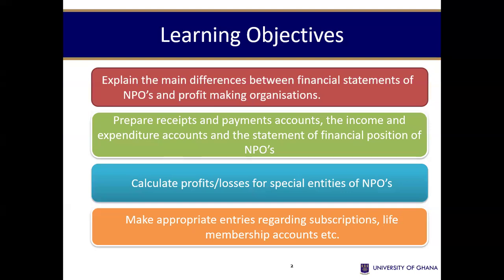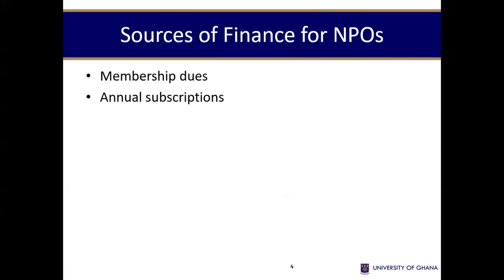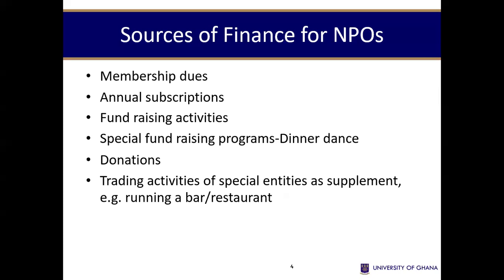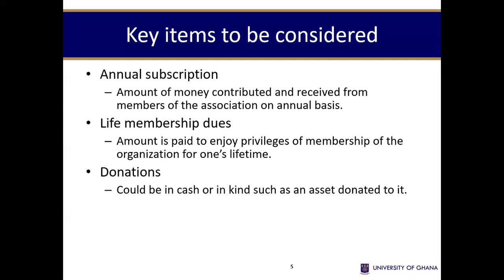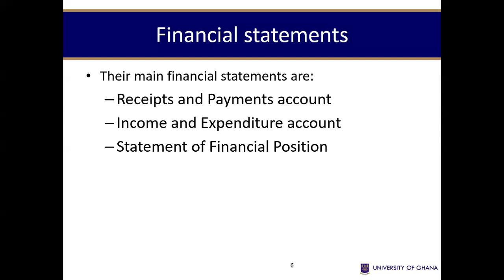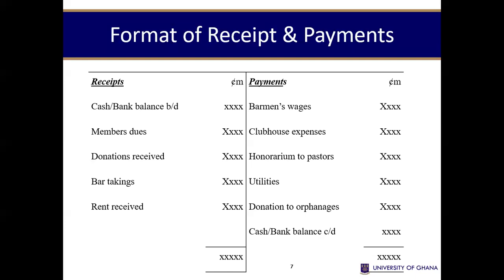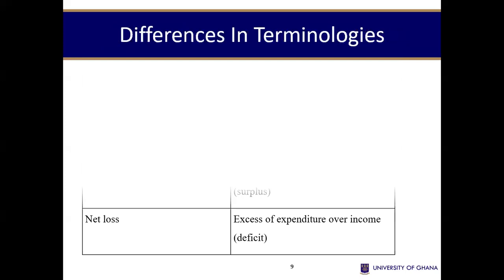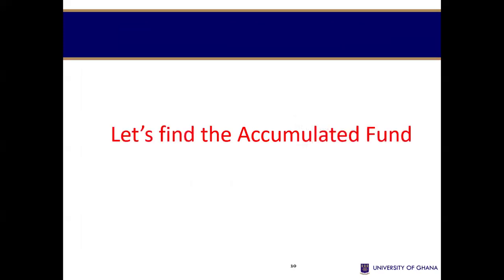Accounting for NPOs Intro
Accounting for Non Profit Organisations; An Introduction